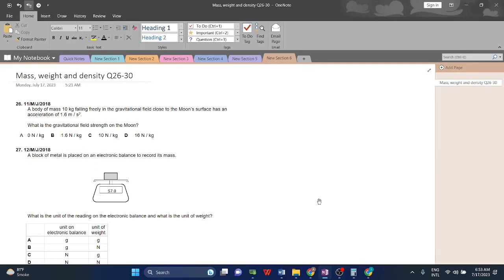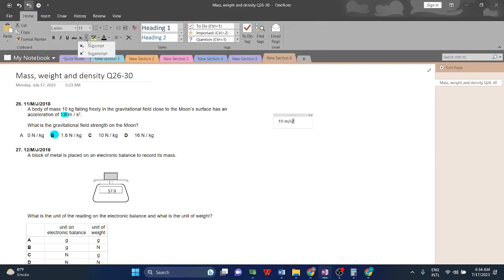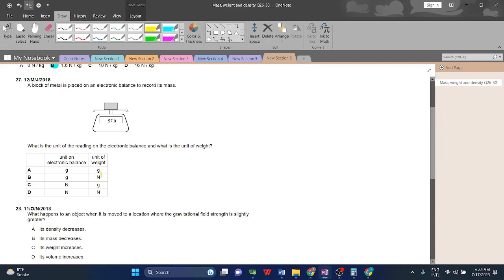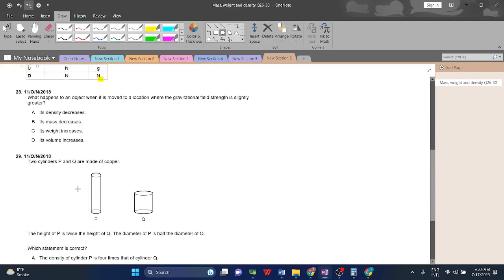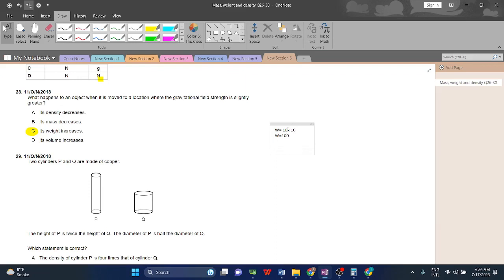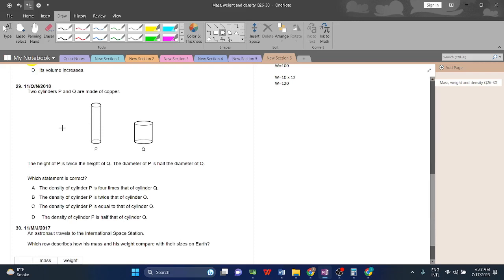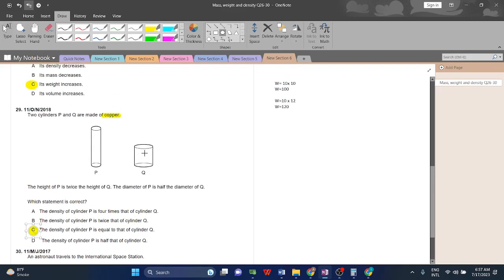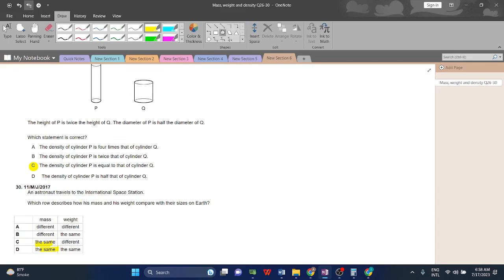5054 | Mass, weight and density | Q26-30 | Paper-1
This video will guide you how to solve Mass, weight and density O-Level questions in an elaborative manner.